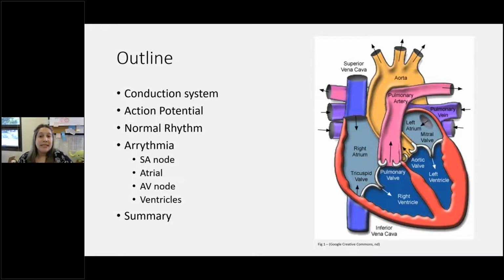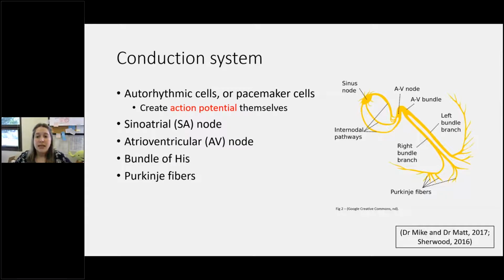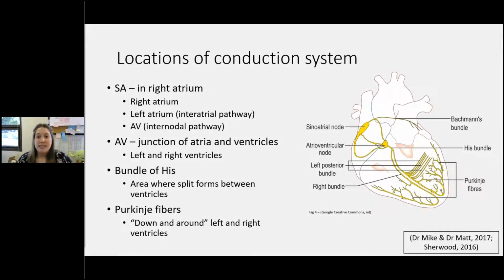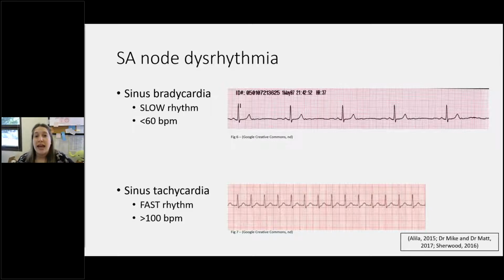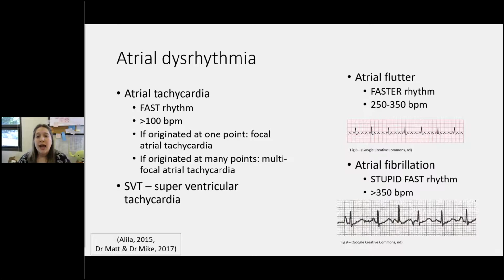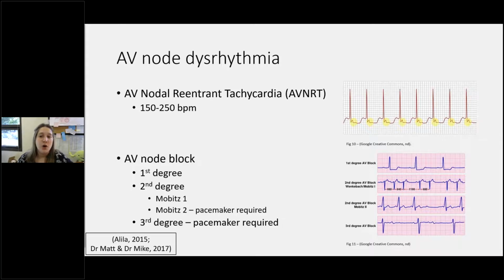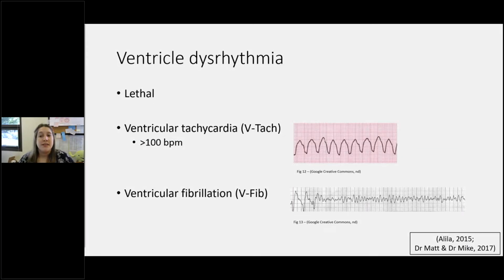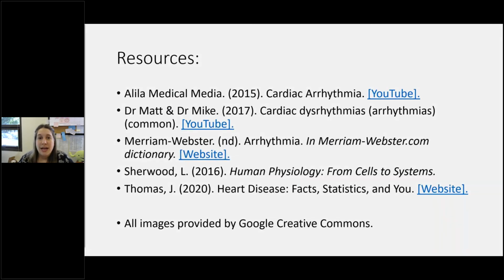Abnormal Pacemaker Activity: The Heart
Today’s lesson begins by exploring the conduction system of the heart. We will then explain how these cells make their energy by discussing action potential of the pacemaker cells. This leads us to examine normal heart rhythm, this way we can contrast the ways abnormal activity effects the rhythm of the heart. Finally, building on what we’ve covered, we will discuss the different ways normal rhythm could be disrupted.